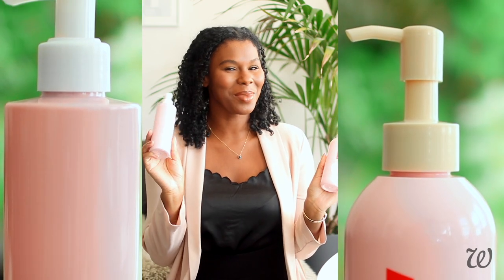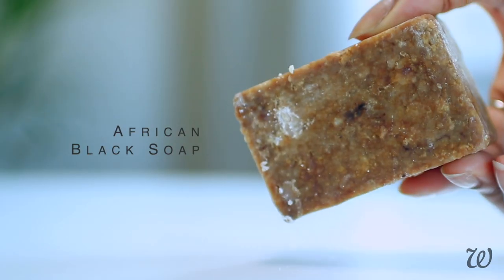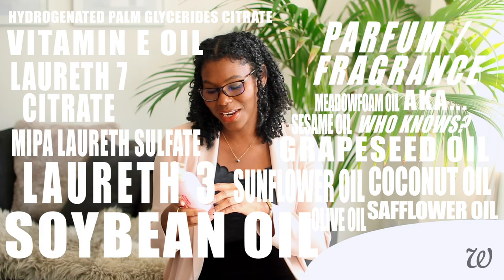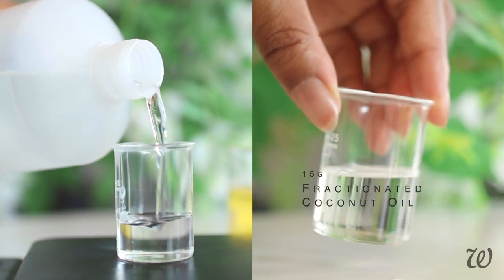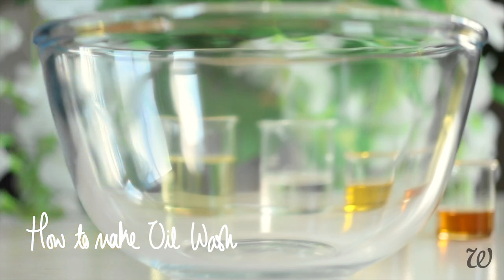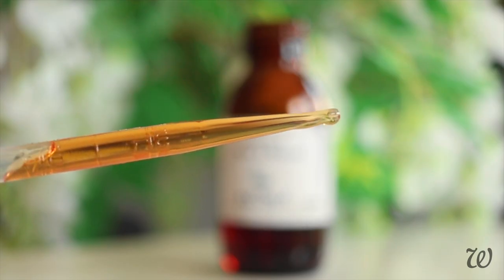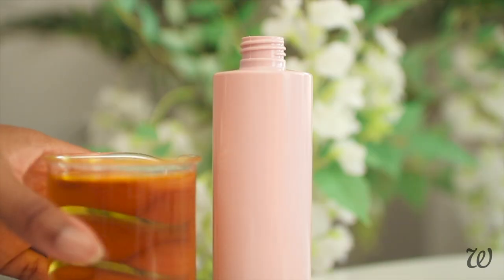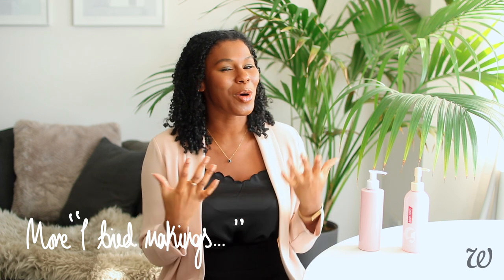Recreating GLOSSIER's BODY HERO OIL WASH?!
Can we make the iconic Glossier Body Hero Daily Oil Wash at home? Yes, yes we can!

Foaming Shower Oil and Oil washes are rich and moisturising oils that foam and gently cleanse when mixed with water! Find out the secrets to Glossier Body Hero Daily Oil Wash and learn how to make it at home for the fraction of the price!

DIY GLOSSIER SKINCARE DAILY OIL WASH TIMESTAMPS:
00:00 INTRO
00:25 Glossier Ingredients Breakdown
02:30 DIY Oil Body Wash Ingredients
04:19 How To Make Glossier Daily Oil Wash
06:32 Comparing Glossier with DIY Oil Body Wash
07:39 More I Tried Making Popular Products

regime!